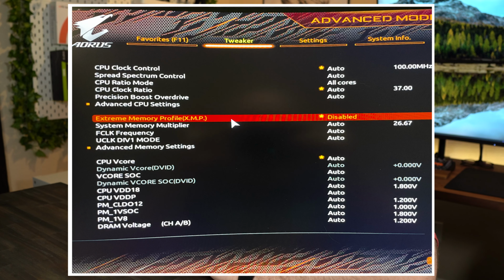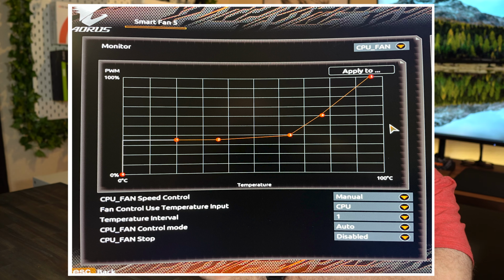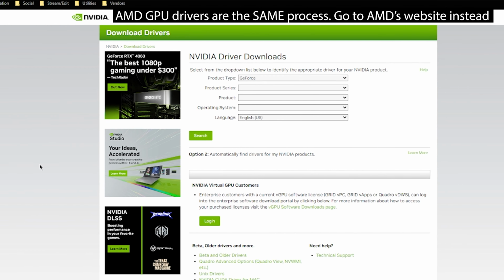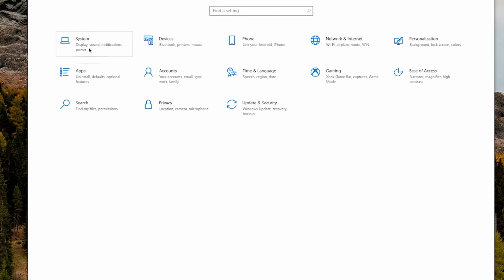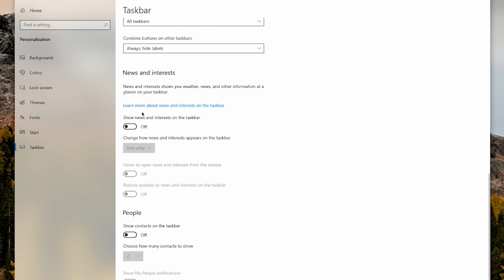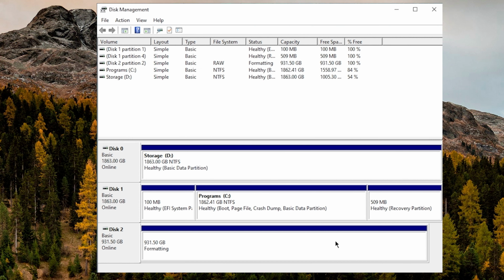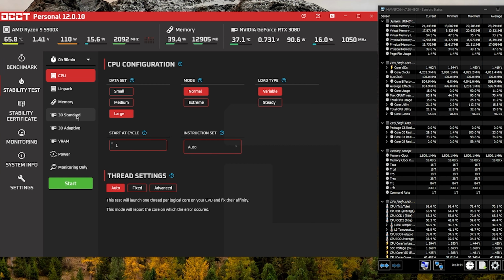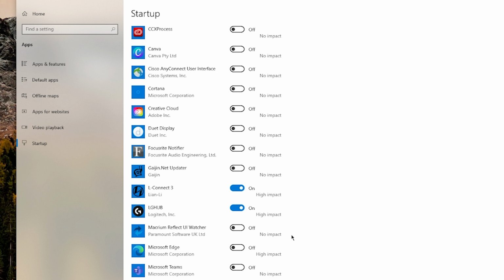The PROPER Steps AFTER You Build Your Gaming PC! See Pinned Comment.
Hey dudes! Thank you so much for tuning in to the video. I have compiled the ultimate list for the PROPER steps, AFTER you finish building your PC or if you bought a prebuild / 2nd hand PC.

😎 See pinned comment for the comprehensive list of what you should be doing after your build! 😎

Below is the list of programs that I recommend looking in to!

Other software I use:

Video Editing:
- Adobe Premiere Pro (Paid)

Photo Editing:
- Adobe Photoshop (Paid)

Wallpapers
- Wallpaper Engine ( Best $4 you'll ever spend)

Screen Recording:
- OBS (Free)

Universal RGB control (Most features are free)
- Signal RGB:

💥 My Main PC and monitors 💥
CPU Cooler
GPU Sag Bracket
RAM ( x2 )
PSU Extensions
SSD ( 2TB x2 )
Fans ( x4 / 3-pack )
Thermal Paste
Thermal Paste Spreader ( 3 Pack )
Top monitor
Monitor stand

🔴 Desk Setup / Misc 🔴
Wrist Pad
Mouse Pad
Boom Arm
Audio Interface
Speaker Stands
Foot Rests
Fake Vines
Lego Bonsai
Alex Drawer Ogranizers
Desktop Spacers
Pixel Art Frame ~ Divoom

😎 Recording 😎
Tri-Pod Camera
Gimbal Camera
Remote for Camera
Box Lights

Chapters:

0:00 - Intro
0:23 - Notes on the Video
2:53 - Watch your CPU Idle Temps
3:46 - BIOS: Setting RAM Speeds (XMP/DOCP)
4:38 - BIOS: Resizable Bar
5:45 - BIOS: Boot Priority
6:25 - BIOS: Fan Curves
7:45 - Updating Everything: Windows, Motherboard Drivers, GPU
10:16 - Display Settings: Refresh Rate
12:29 - Power and Sleep Settings
13:14 - Mouse Settings: Disabling Enhanced Pointer Precision
14:28 - Taskbar Settings
15:29 - Setting Up Storage Drives
17:02 - Downloading Software to Control Your Components
18:30 - Benchmarking/Testing Your System
21:30 - Downloading All Your Favorite Programs
22:42 - Startup Applications
23:48 - Outro